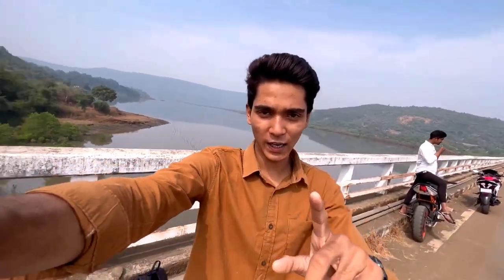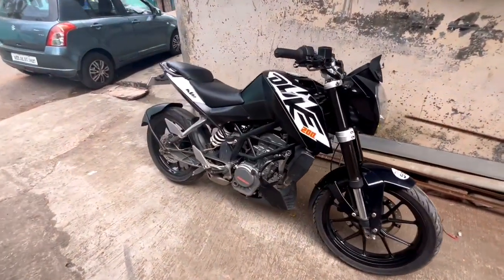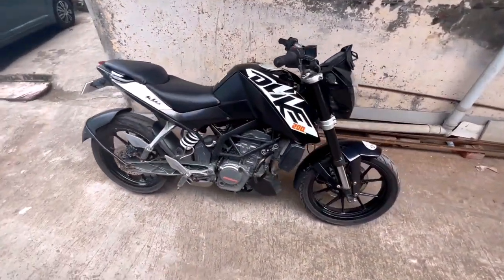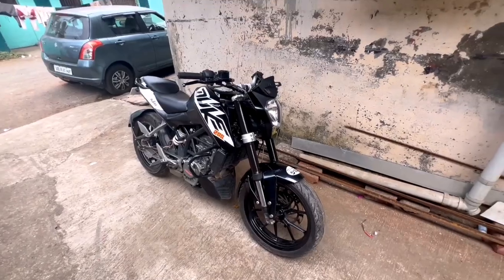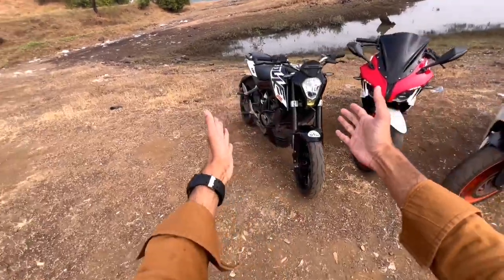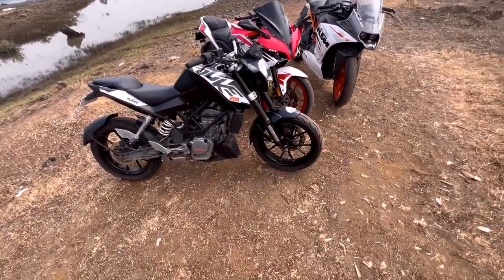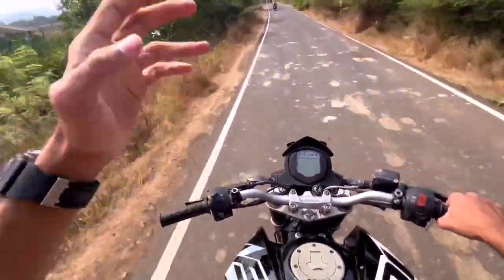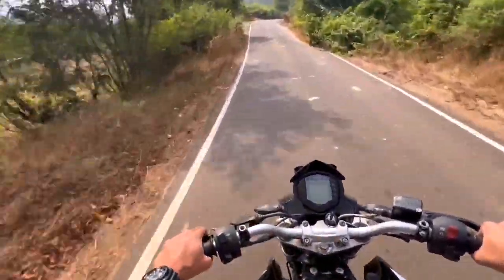KTM Duke 200 🔥🔥🔥 |DIZZY VLOG